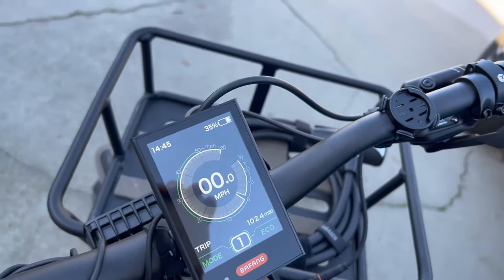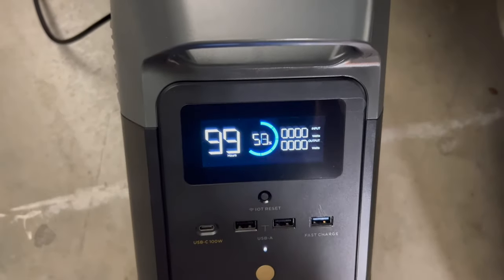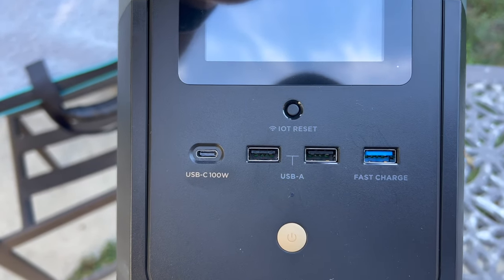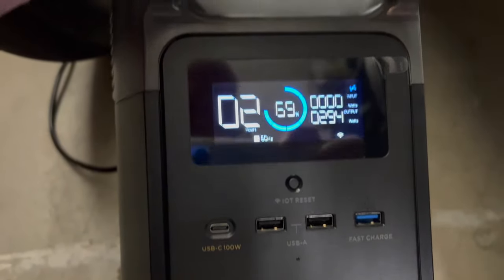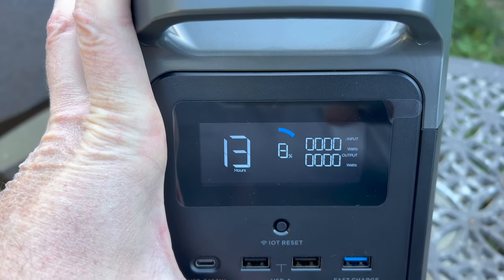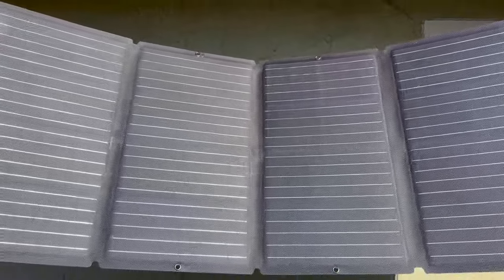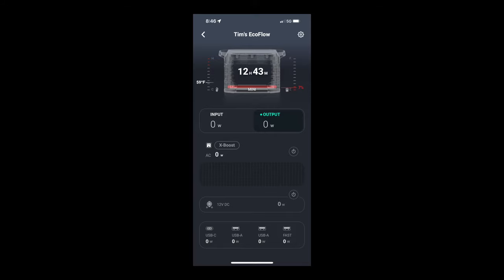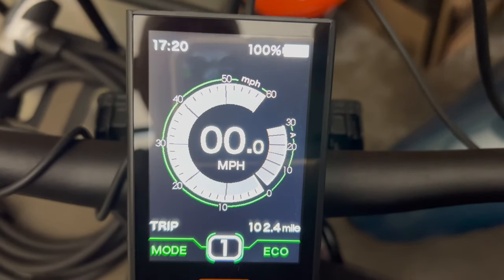eBike | Charge an Electric Bike with a Power Bank! | Ultra Beast 2 & Ecoflow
Can a power bank really charge an e-bike? Watch as I attempt to charge my Biktrix Juggernaut Ultra Beast 2 with an Ecoflow Delta Mini power bank!

EcoFlow Delta Mini Power Bank on eBay
EcoFlow 160 Watt Solar Panel on eBay(refurbished)

EcoFlow Delta Mini Specs:
Net Weight
23.6 lb (10.7 kg)
Dimensions
14.9 × 7.2 × 9.4 in (37.8 ×18.4 × 24 cm)
Capacity
882Wh
Charge Method
AC Wall Outlet, 12V Car Outlet, Solar Panel
Full Recharge Time
1.6 Hours (AC) 9½ Hours (12/24V Car Outlet) 3¾–7½ Hours (Using 2x 160W Solar Panels) 3–6 hours (Using 1x 400W Solar Panel)
Solar Charge Input
300W 11–75V DC 10A max
AC Output (×5)
Pure Sine Wave, 1400W total (surge 2100W), 120V~ (50Hz/60Hz)